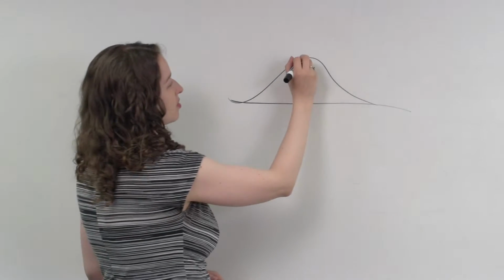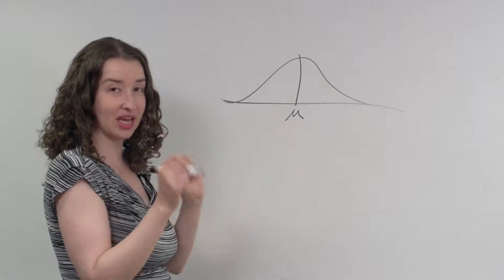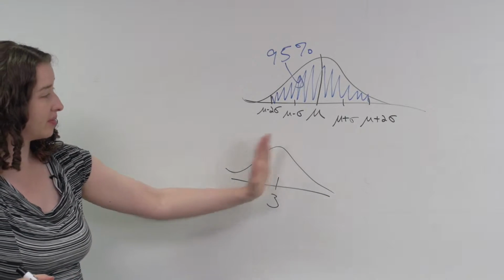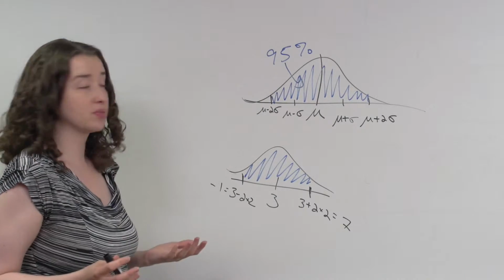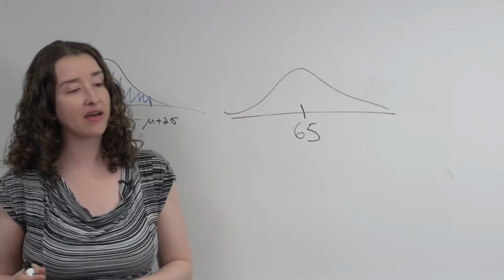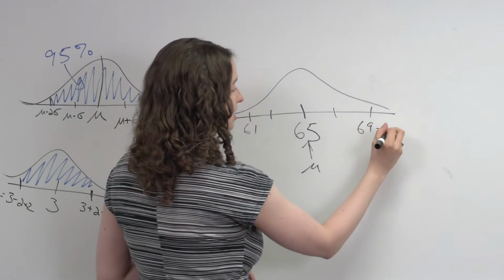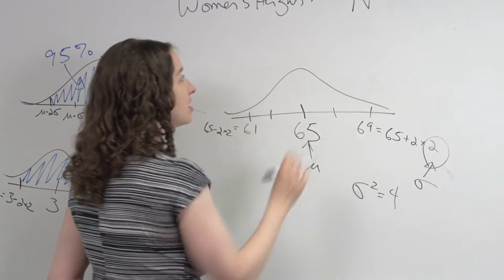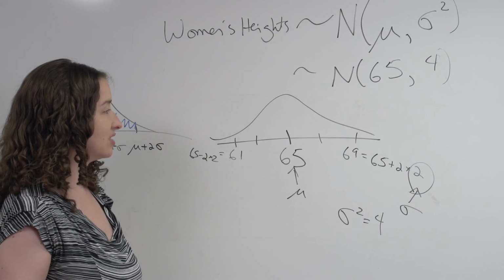SamplingVarAndMeasuresOfDis.7.Normal Distribution in Dispersion